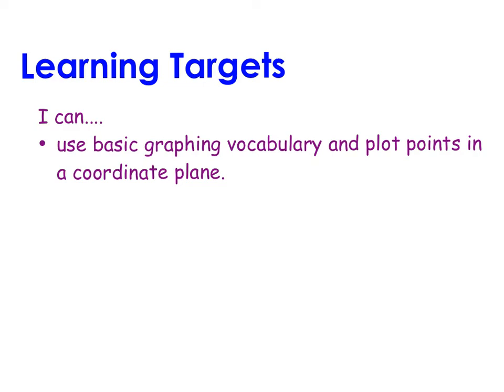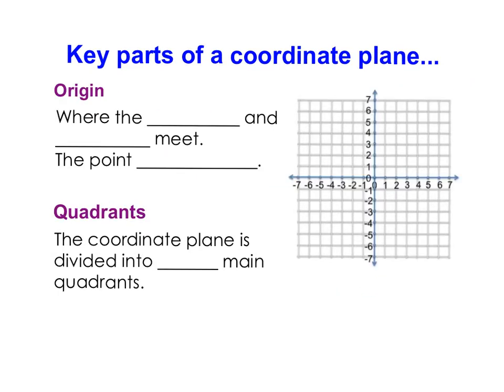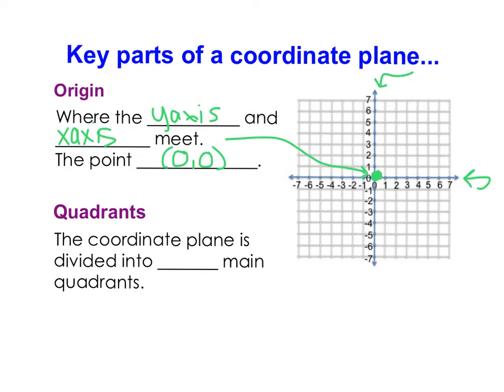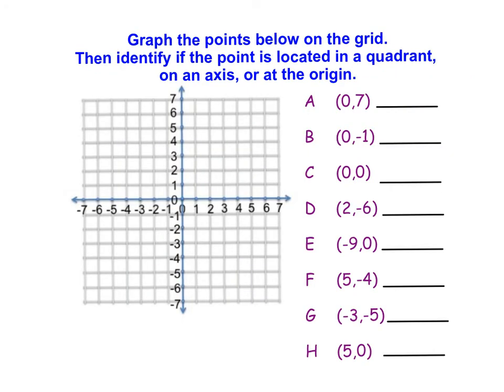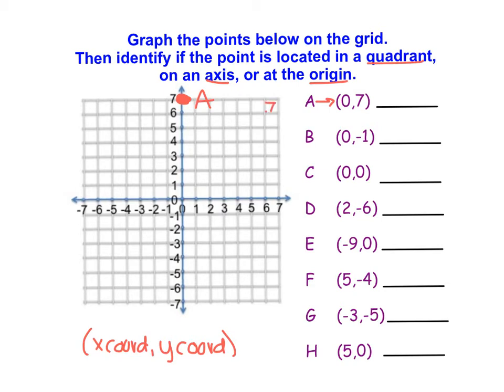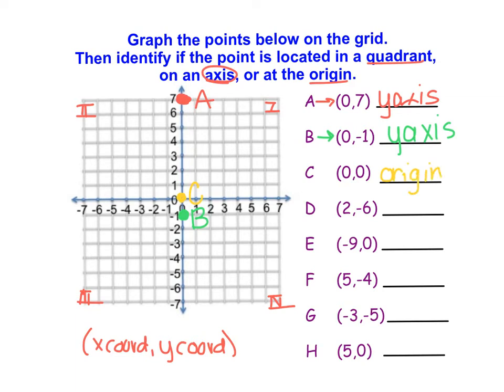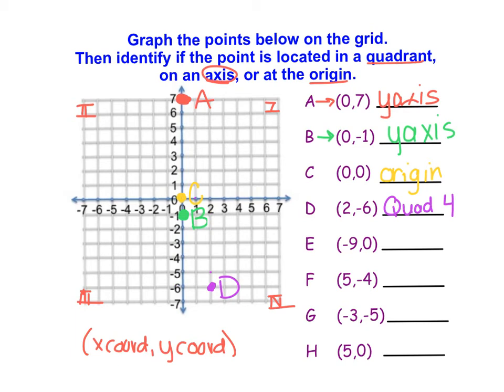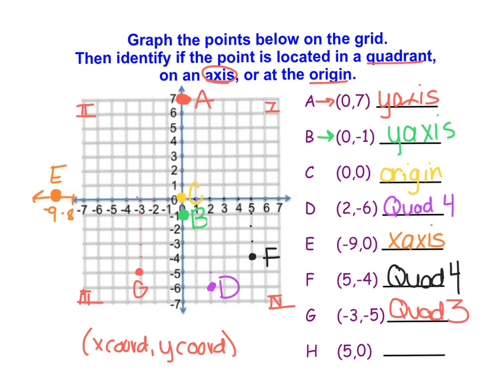Pre Algebra - Ch6V1- I can use basic graphing vocabulary and plot points on a coordinate plane.